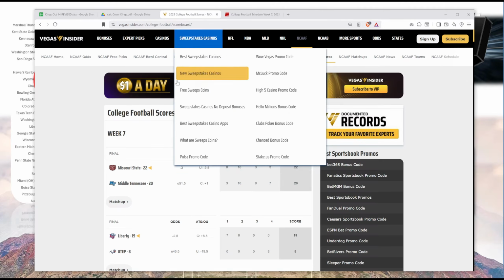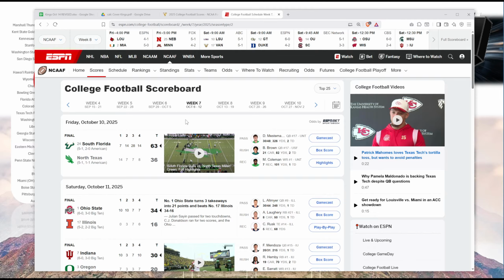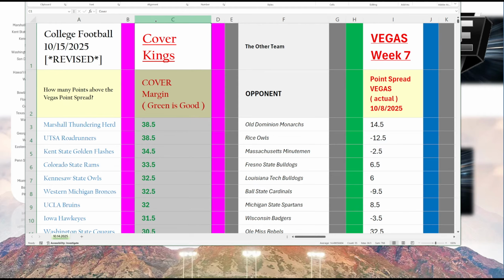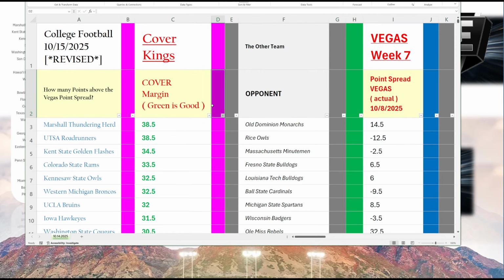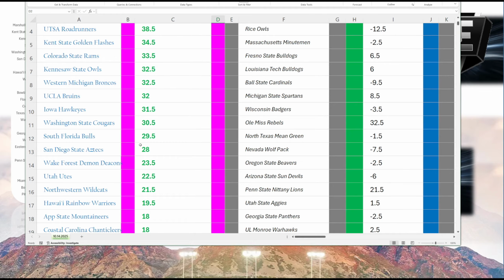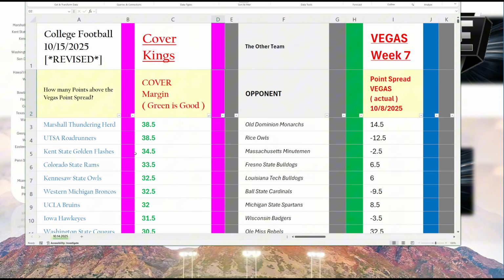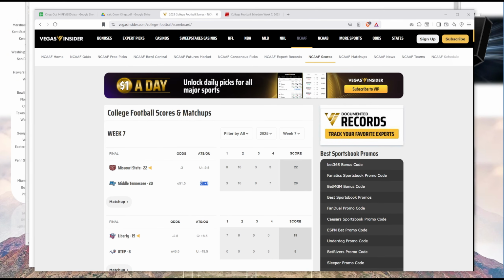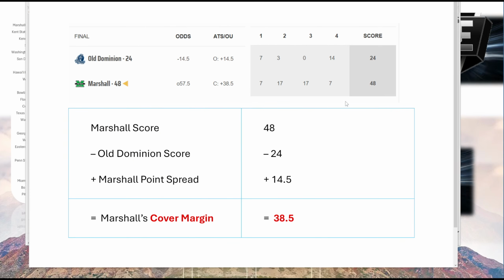🏈College Football Week 8 Trends 👑Covering Point Spreads by Largest Margins = Cover Kings 10/15/2025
Covering their Point Spreads: Which College Football Teams covered their point spreads by the Largest Margins in Week 7 of College Football NCAAF. Good info for Week 8 of college football including Saturday, October 18, 2025. EXCEL!📊
[ Revised 10/15/2025 ]
College Football Week 7 point spread analysis and betting performance breakdown — updated for October 18, 2025. In this video, we dive into advanced college football analytics, focusing on which programs covered their point spreads by the largest margins in Week 7 of the 2025 NCAA Football season. These insights are critical for anyone preparing for Week 8 betting lines, Vegas spreads, and college football predictions across major conferences.

🔹 Excel Spreadsheet Download (Google Drive Link Below)
Download the official “Cover Kings” Excel spreadsheet that ranks all college football teams by how much they outperformed or underperformed their point spreads. The file includes sortable data columns for:

Point spread differential (actual vs. Vegas)

Opponent matchup data

Week-by-week cover margins

Historical tracking for betting performance trends

You can download the sheet, sort by largest to smallest margins, and instantly identify the top-performing programs against the spread. This powerful Excel tool combines college football stats, power ratings, betting analytics, and spread performance to help bettors and analysts anticipate value heading into Week 8.

📊 Advanced Metrics and Betting Insights
The dataset integrates multiple analytical sources, including updated power ratings from ESPN, Bill Connelly’s SP+ model, and TeamRankings predictive data. Together, these power ratings and spread margins reveal the teams exceeding expectations and those trending downward, offering a quantitative edge for upcoming college football bets, over/under totals, and point spread predictions.

📈 This video delivers full-spectrum data-driven insights covering college football power ratings week 7, ESPN FPI 2025, Bill Connelly SP Plus Rankings, TeamRankings college football 2025, college football betting analytics, Week 8 point spreads, college football Excel data, CFB 2025 predictions, college football stats spreadsheet, sports betting analysis, CFB week 7 results, college football ratings 2025, and CFB analytics spreadsheet. These terms reflect the most searched college football betting keywords on Google and YouTube in 2025.  This video relates to Ohio State, Miami, Indiana, Texas A&M, Ole Miss, Alabama, Texas Tech, Oregon, Georgia, LSU, Tennessee, Georgia Tech, Notre Dame, Oklahoma, BYU, Missouri, Vanderbilt, Virginia, South Florida, USC, Texas, Memphis, Utah, Cincinnati, and Nebraska.